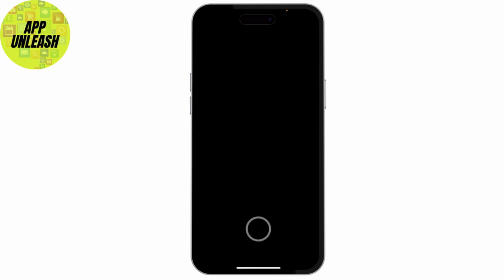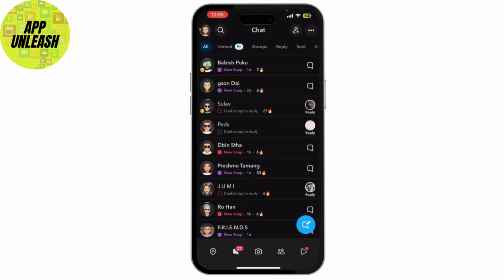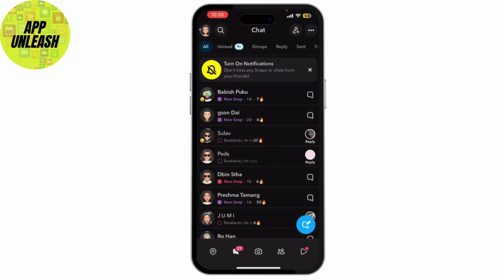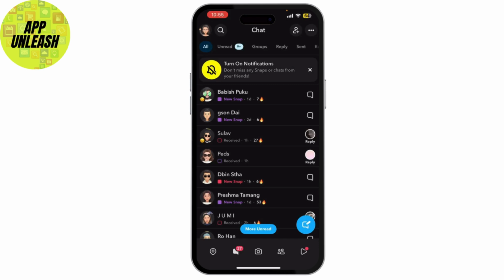How to Know if Someone is Online on Snapchat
Quick Steps on How to Know if Someone is Online  on Snapchat. Easily Learn  How can we know that someone is online on Snapchat by following the steps on this video.

In this video, I'll show you how to easily check if someone is online on Snapchat! Learn how to use the chat section, spot typing indicators, and check Snap Map to see their last activity time.

how to know if someone is online on Snapchat, Snapchat online status, check if someone is active on Snapchat, Snapchat online friends, Snapchat last active, how to see who is online on Snapchat

Chapters (Timestamps):

00:00:00 - Introduction
Learn how to check if someone is online on Snapchat.

00:00:08 - Open Snapchat App
Open the Snapchat app and ensure you're logged in.

00:00:15 - Go to Chat Section
Swipe right or tap the chat icon to access the chat screen.

00:00:25 - Check Typing Indicator
Look for the typing indicator next to a friend's name to see if they are online.

00:00:35 - Use Snap Map
Learn how to check Snap Map for friends' last activity.

00:00:50 - See Last Active Timestamp
Check the last active timestamp in recent interactions on the chat screen.

00:01:15 - Conclusion